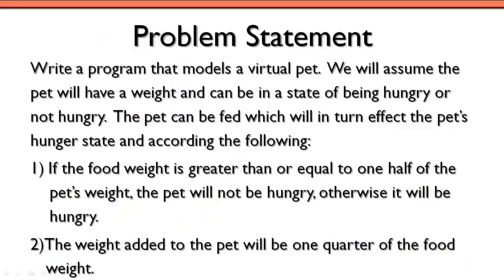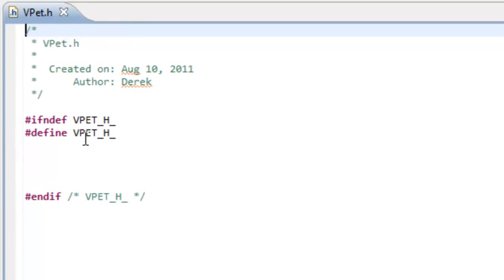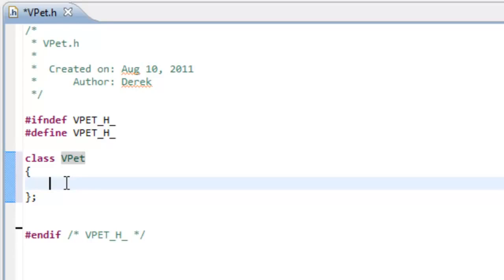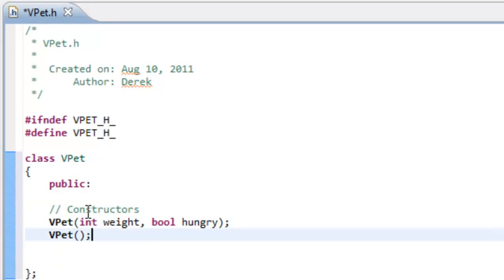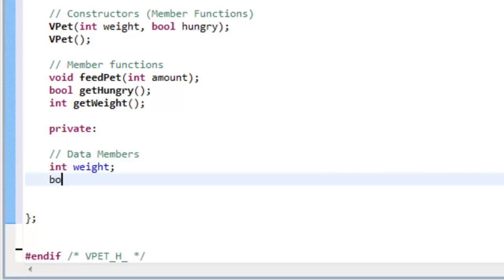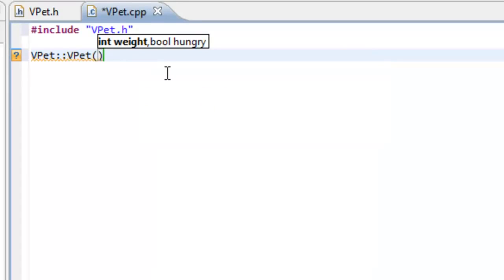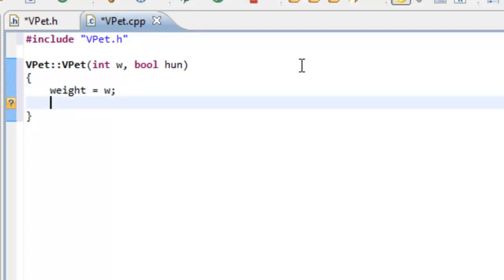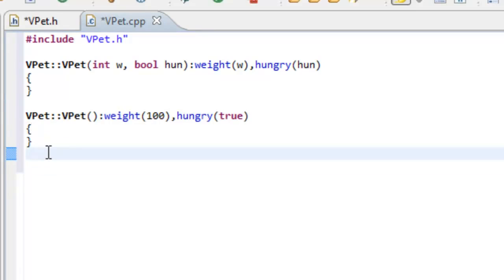26 Solving a problem using User Defined data Types